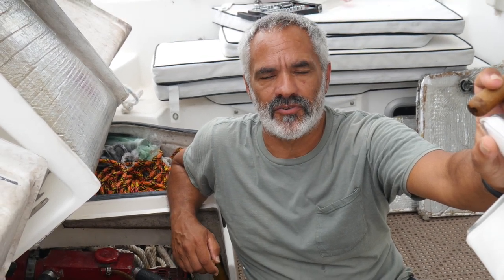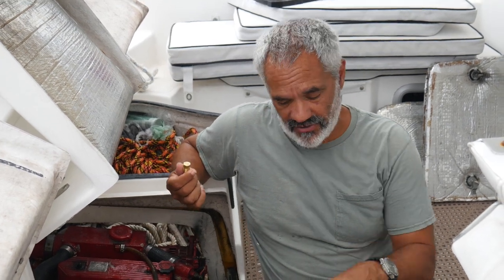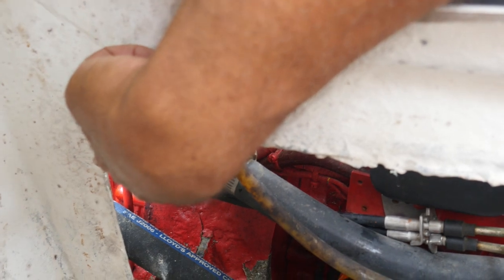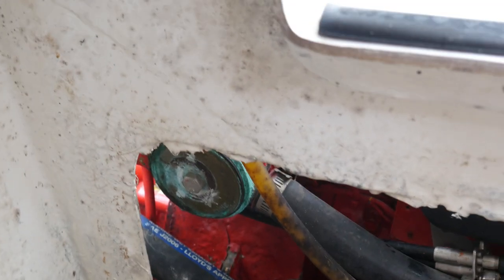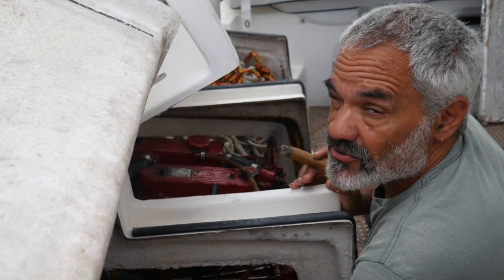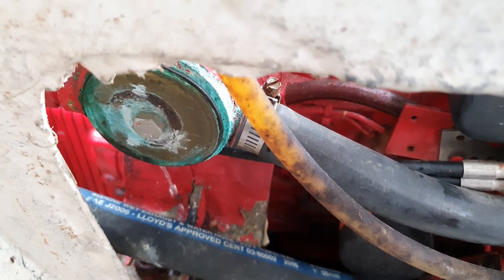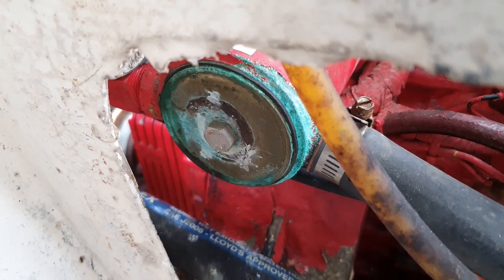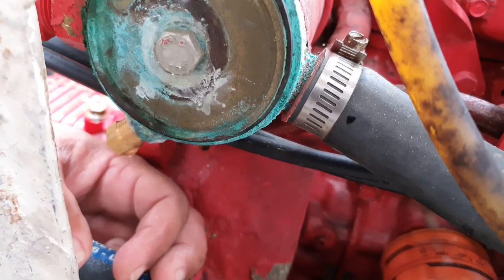How to change heat exchanger zinc and broken zinc extraction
A standard heat exchanger zinc change, but with a broken zinc removal twist. The usual zinc change is common to nearly all heat exchanger zincs, but the broken zinc removal is an extra that is not often seen. Most of the time this does not happen, but should you need to know how to do it - here it is in color.